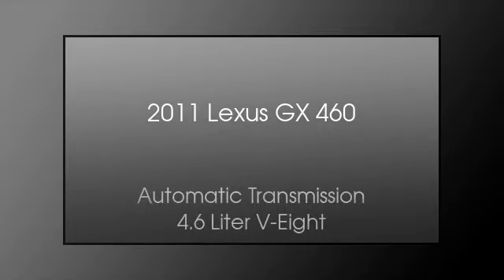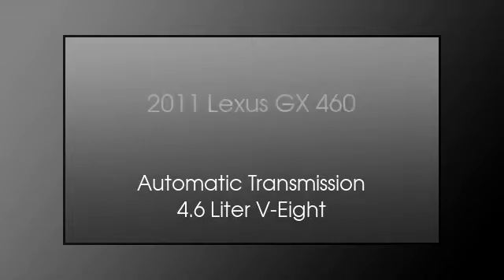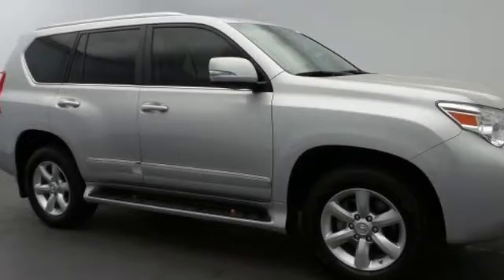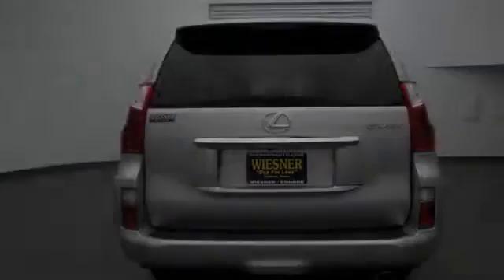2011 Lexus GX 460